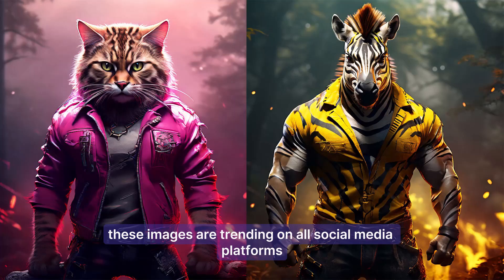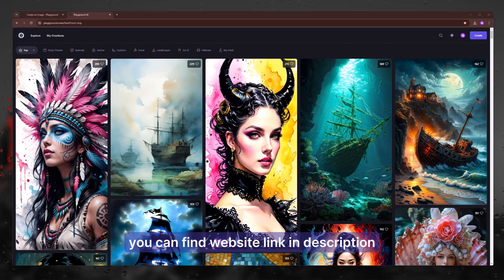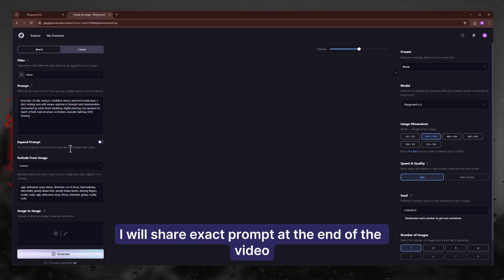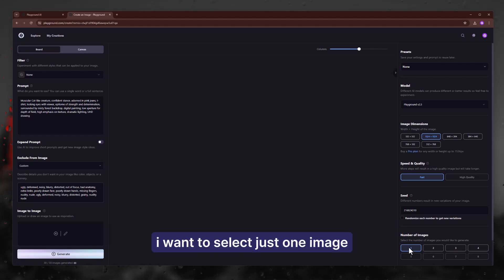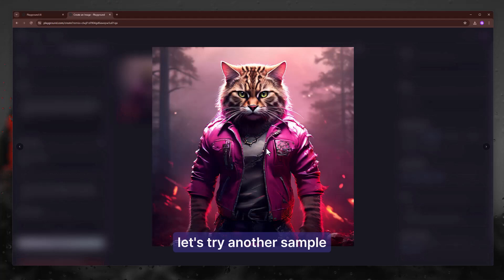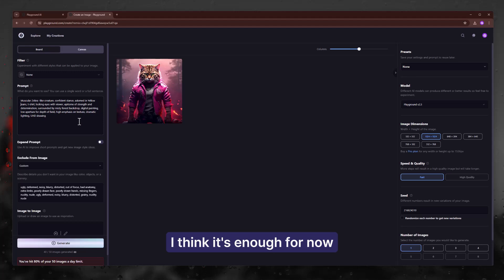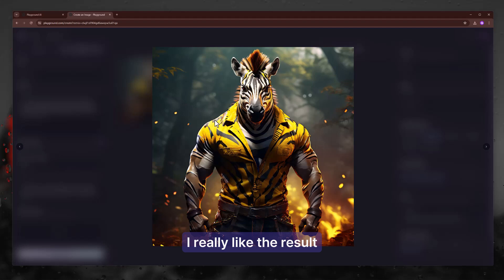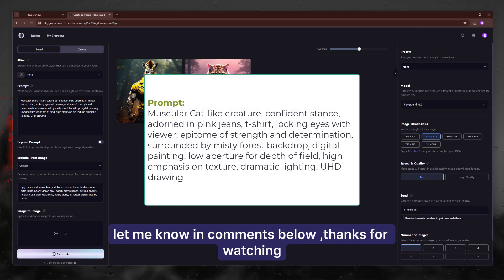Generate free Ai Trending Images - Playground AI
these images on fire on all social media palforms. watch this tutorial and learn how to create these for free.